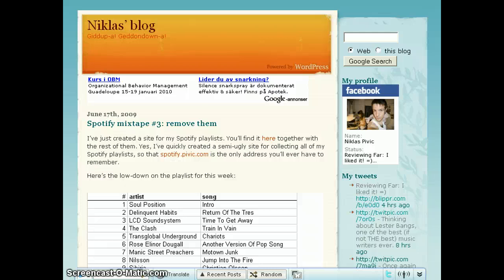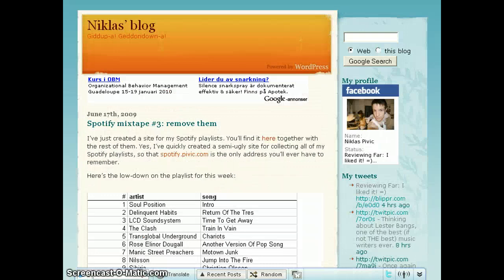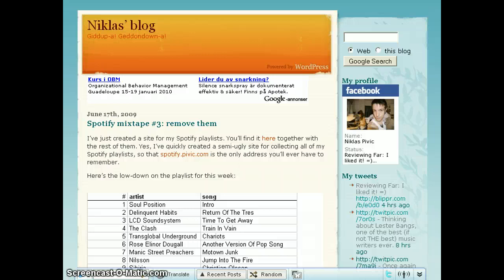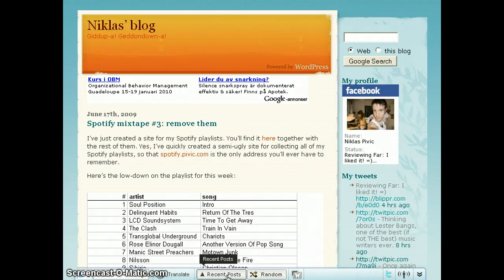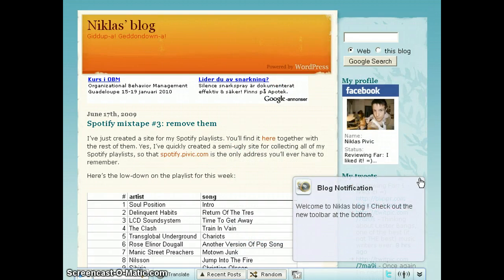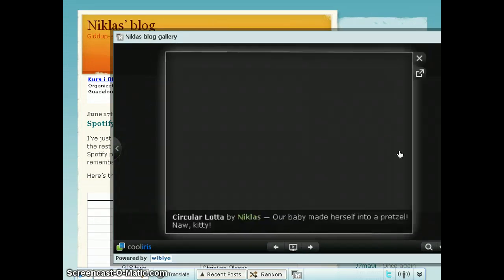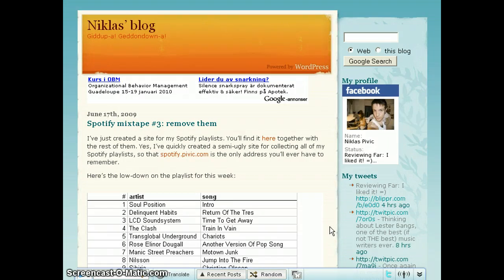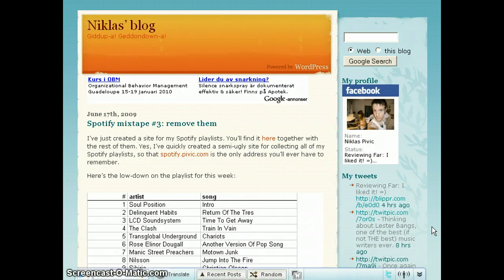Wibiya toolbar: a review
A short review of mine on the Wibiya toolbar.